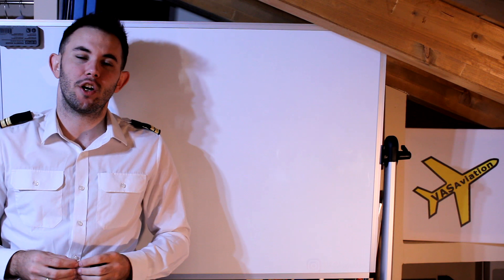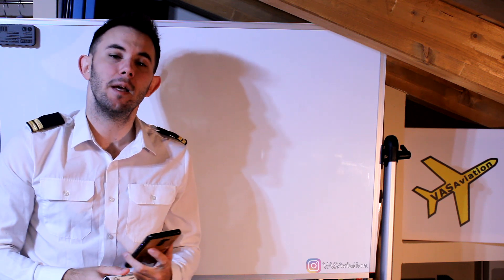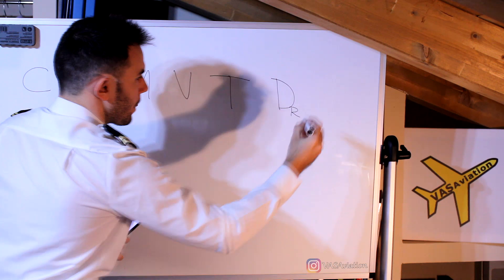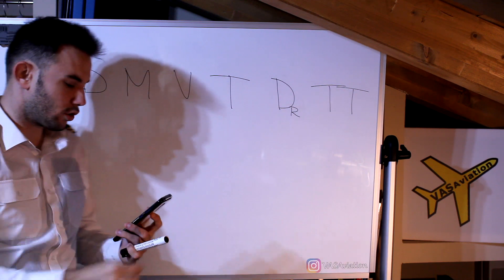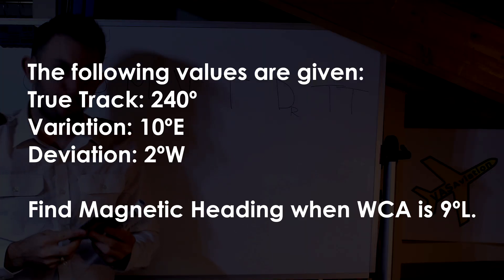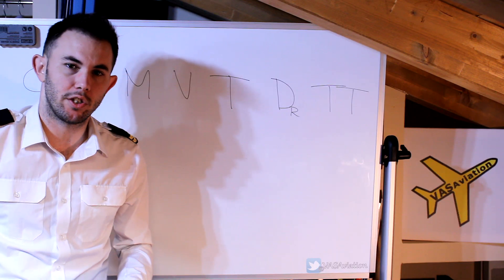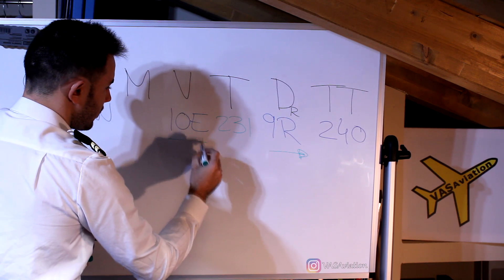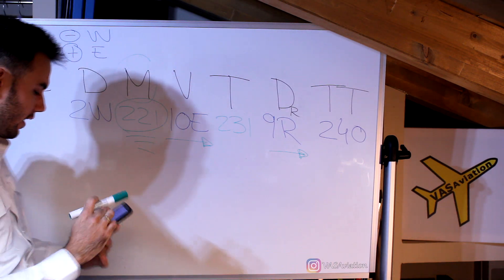GENERAL NAVIGATION | Directions + Drift and WCA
00:00 Intro
00:25 First Question
04:44 Second Question

**FIRST QUESTION**
Given:
True Track: 352º
Variation: 11ºW
Deviation: -5º
Drift: 10ºR
Calculate the Compass Heading

Aviation Exam (16268) | Bristol GS (610368)

**SECOND QUESTION**
Given:
True Track: 240º
Variation: 10ºE
Deviation: 2ºW
Find Magnetic Heading when WCA is 9ºL.

Please, give a big LIKE to support and for more videos like this!! :)